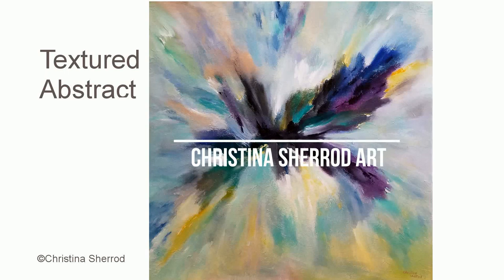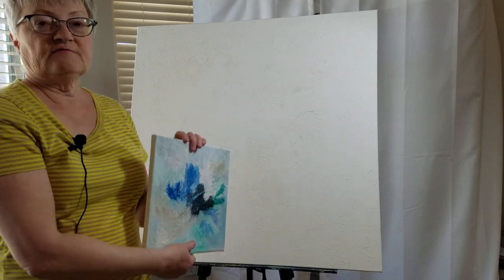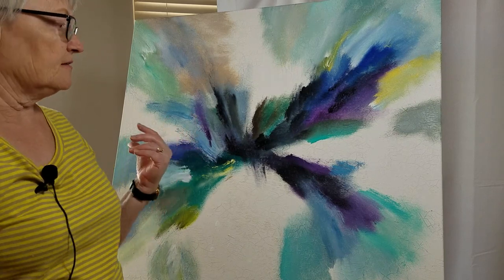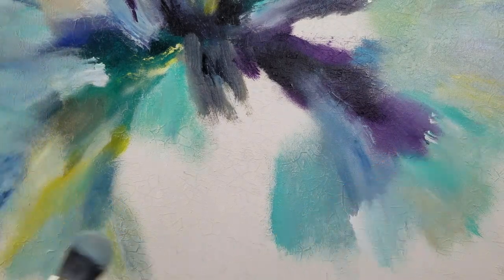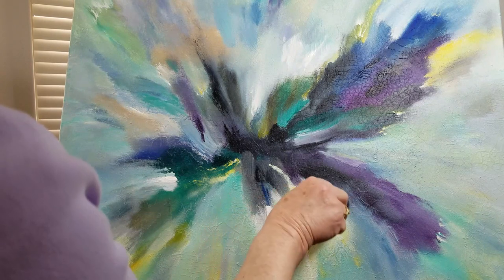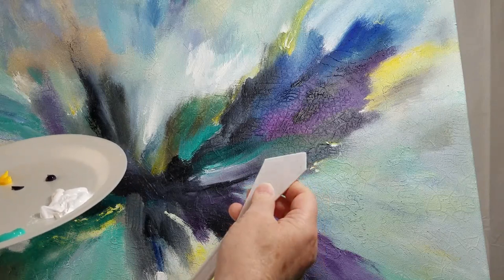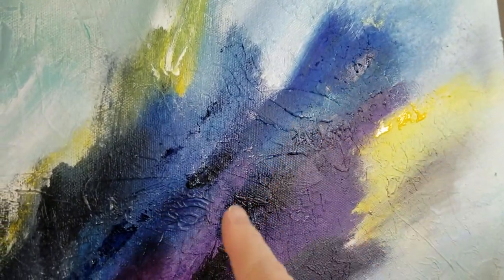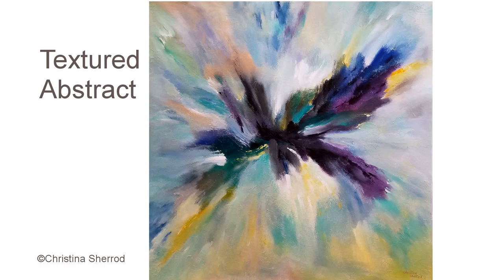Textured Abstract Palette Knife Acrylic Painting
Painting 2 of 2. "In The Beginning" Beautiful abstract commission piece using my favorite textures and acrylic paints. Learn how I choose a color palette and design to personalize a painting and fit home decor. Acrylic painting features bold colors.